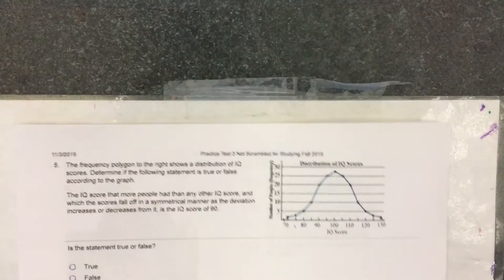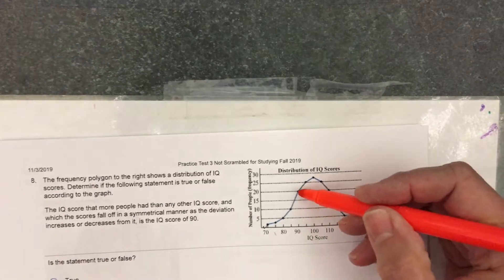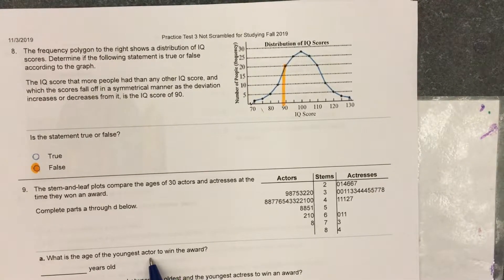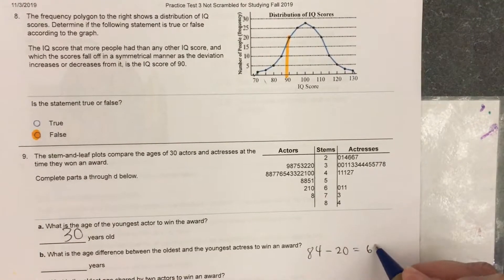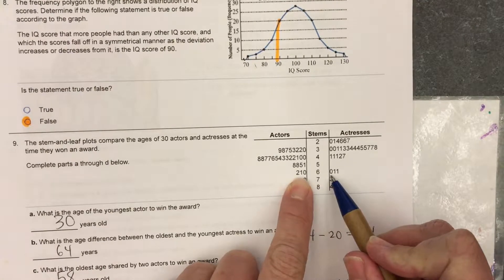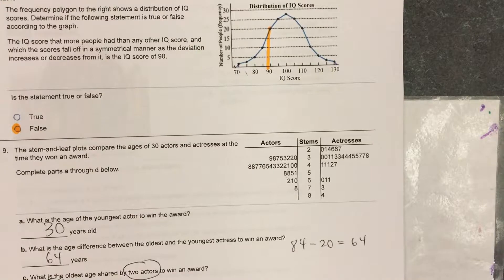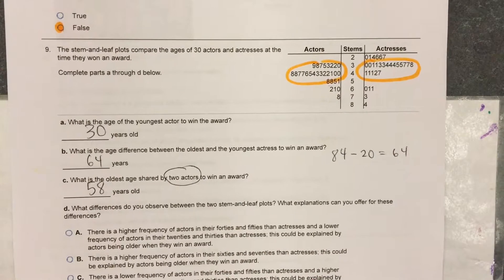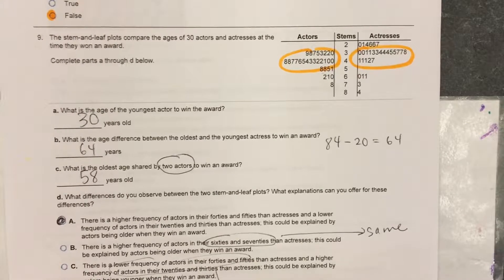Practice Test 3, Fall 2019, Chapter 12, Problems 8 and 9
Problems from the Unscrambled Practice Test 3 from Fall 2019